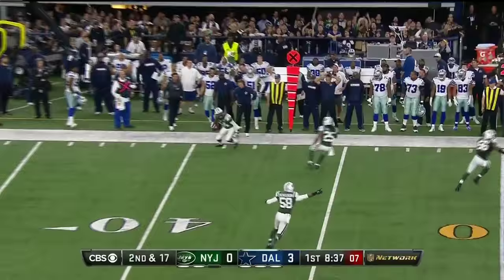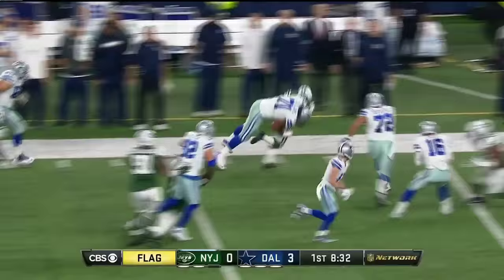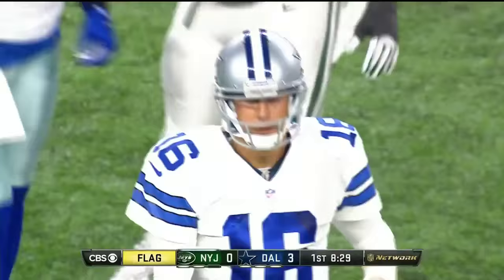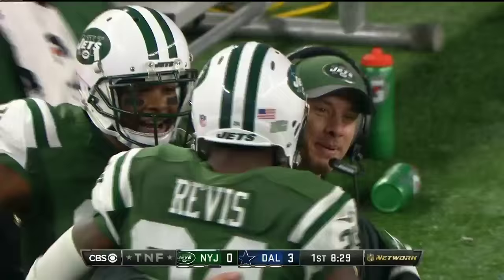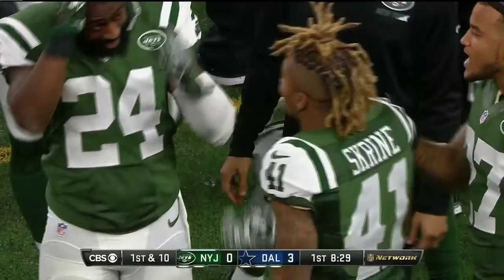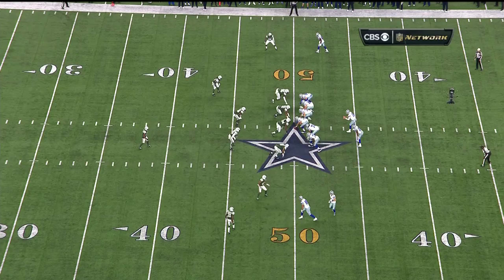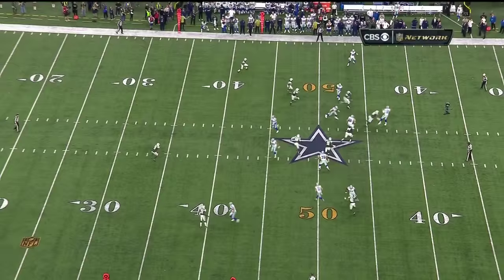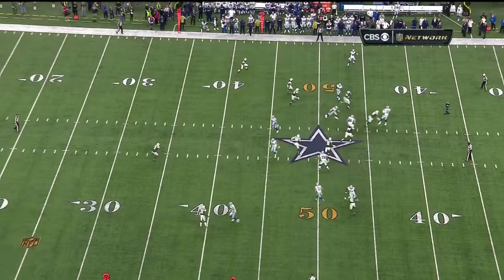Matt Cassel Throws A Terrible Interception to Darrelle Revis | Jets vs. Cowboys | NFL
Dallas Cowboys quarterback Matt Cassel looks flustered in the pocket and then throws a lob directly to New York Jets defender Darrelle Revis.